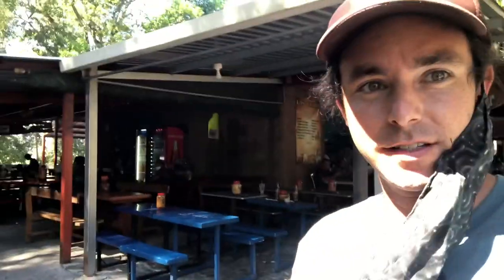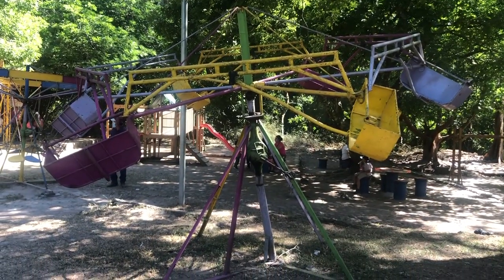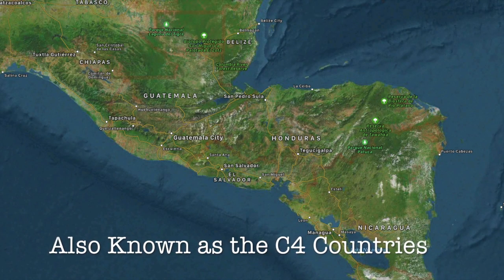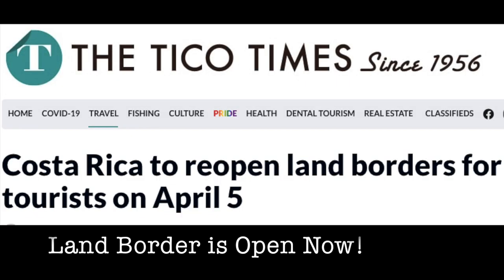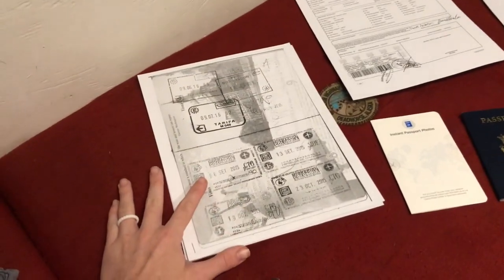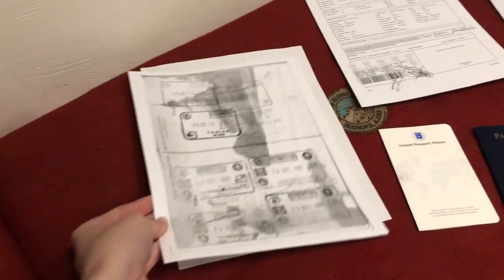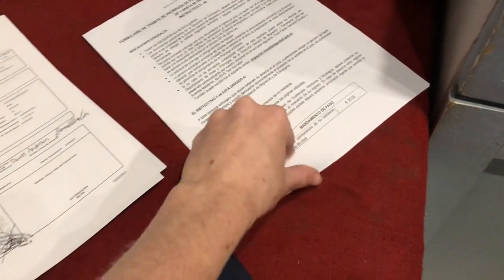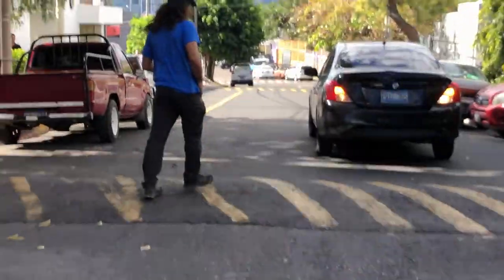How To Easily Renew the C4 Visa in El Salvador & Have a Good Time in San Salvador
We renewed our visas in San Salvador! So simple, with many thanks to the employees in the hostel we stayed, Cumbres Del Volcan.

San Salvador has beautiful places to explore but is so often overlooked. We found fun day trips while waiting for our new visas.

Resources :
We stayed out front of the Hostel Cumbres Del Volcan, and loved our time there!
The employees at the hostel helped us find the recently relocated immigration office
The app iOverlander helped us find some information.

If you have limited service like us we also wrote a blog article about our experience